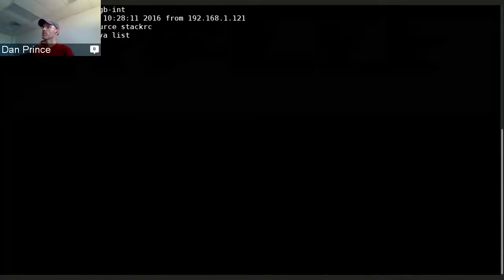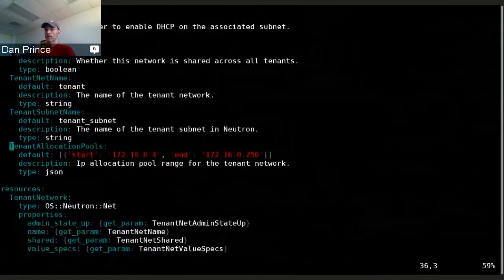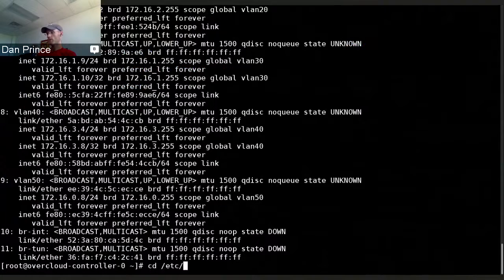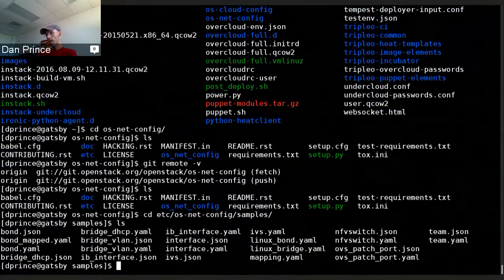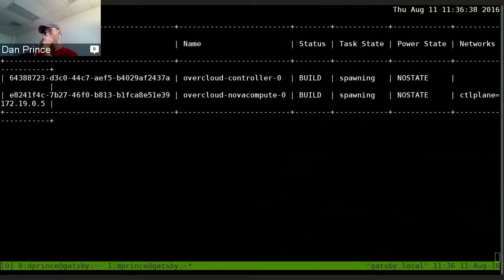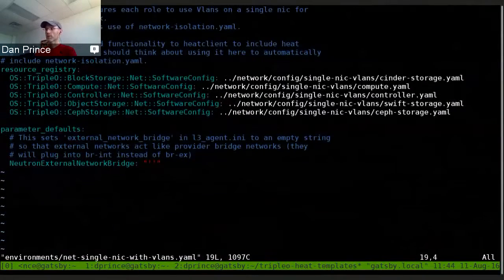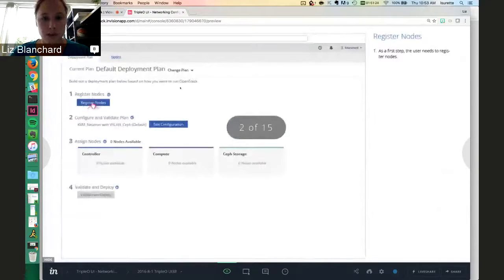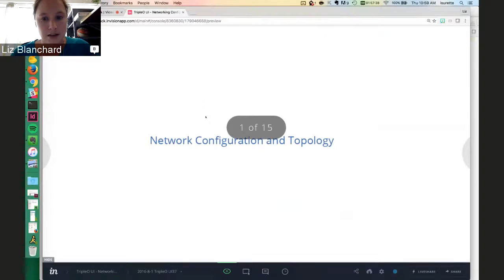TripleO Deep Dive August 11, 2016 - Networking